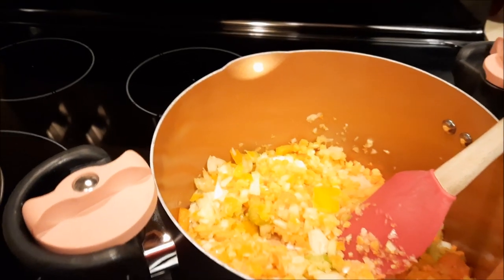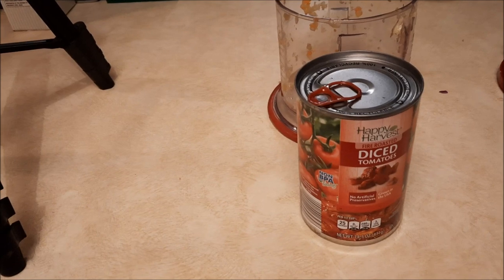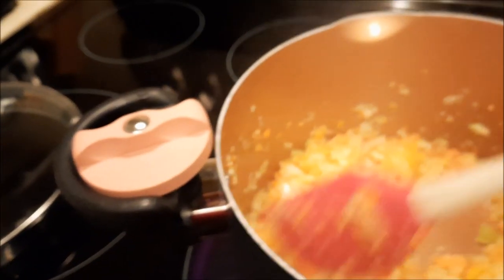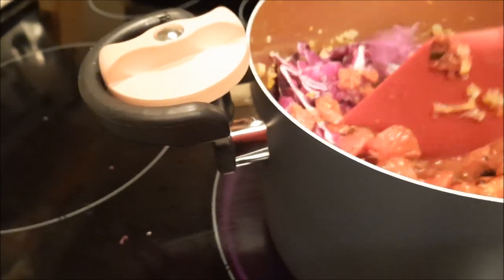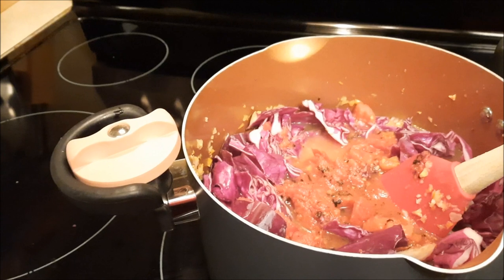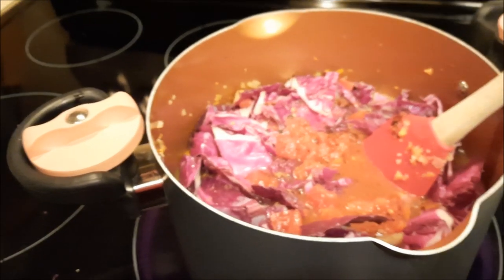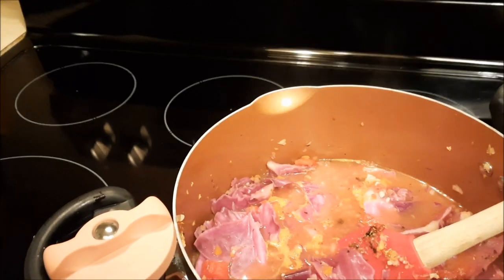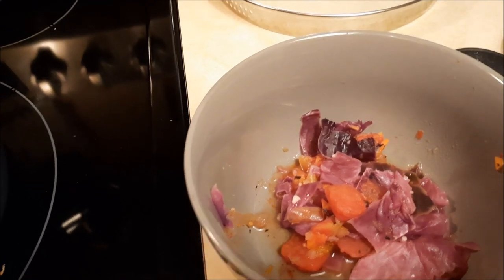Cabbage Soup With one Secret Ingredient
Daily Schedule

.What I eat in a day, weight loss updates and more
Tuesday: Frugal Cooking Videos, grocery saving tips,,grocery hauls, meal plans
Wednesday: Personal growth, personal development
Thursday: Budgeting/saving money/frugal living,making money
Friday: Free and Frugal Friday ,product reviews, How I saved money that week
Sunday:  Budgeting/saving money/frugal living,making money,

Dawn Hunt
2177 Buckingham Road
Number274

I am not a financial advisor  I am not a medical professional. . Please do your own research.